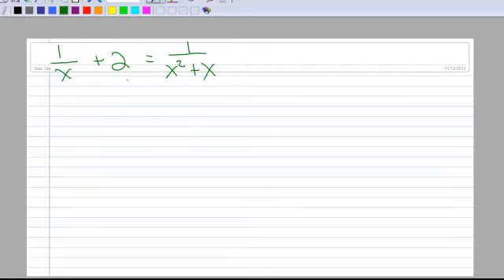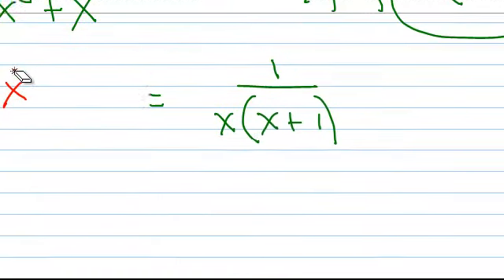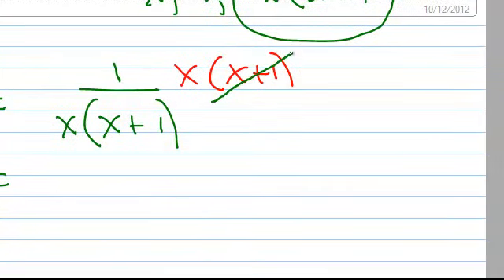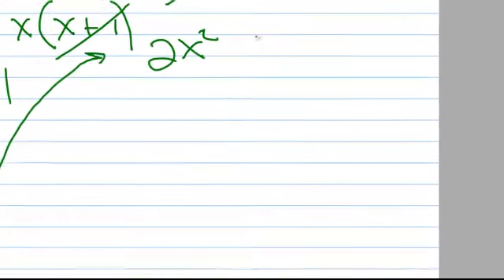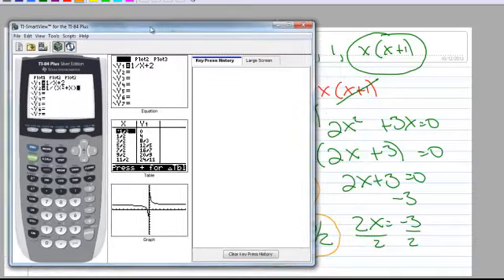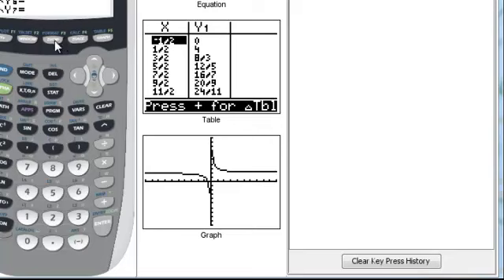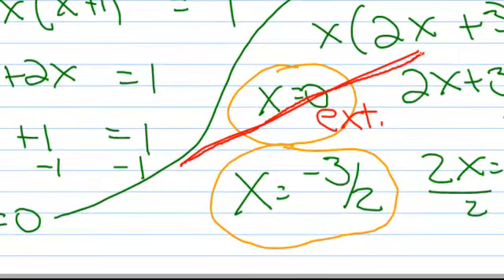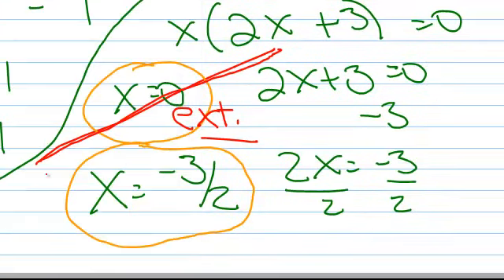4.7 ex. 3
Solving a rational equation that yields an extraneous solution.